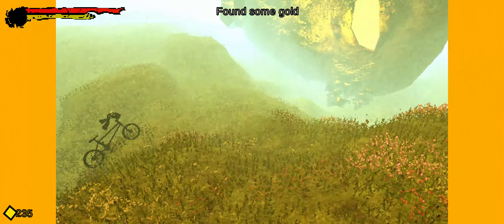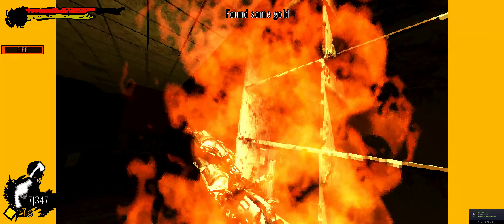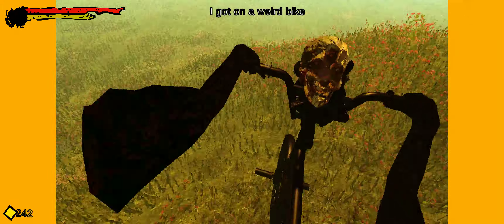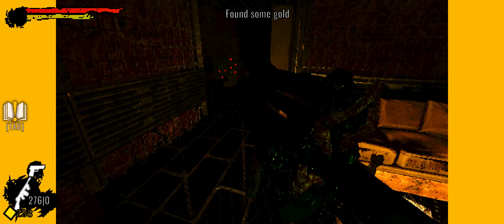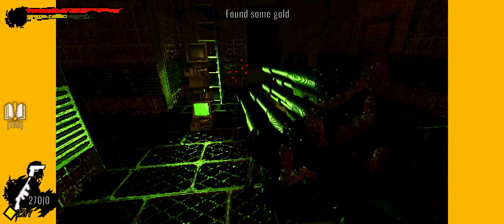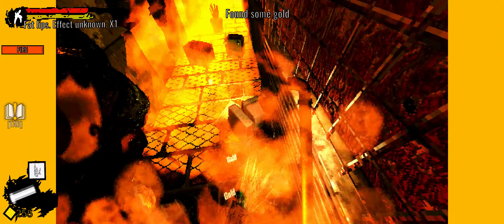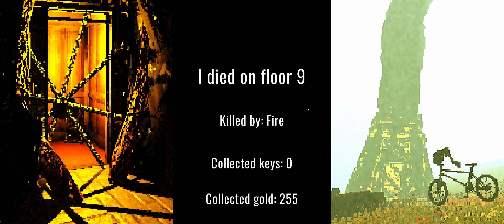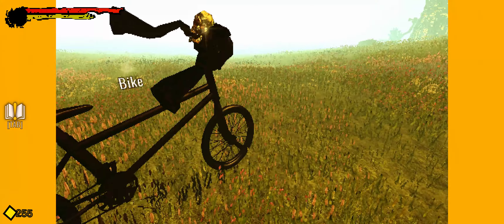STRUGGLE! Golden Light gameplay w/commentary Pt. 19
Description: Golden Light is a first-person survival horror with rogue-like elements and an eerie atmosphere.

You can support the developers by getting it from this link (PAID)

Apologies for the lack of intro in this video I decided to break the two episodes up so that it would be HD 60fps faster!! I wanted to add that I still love this game regardless of the issues I've encountered :)